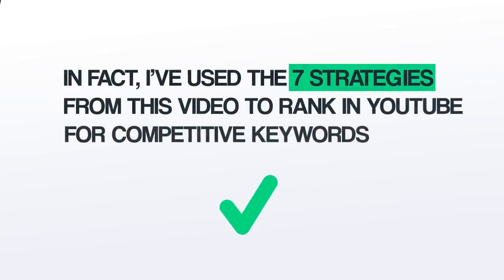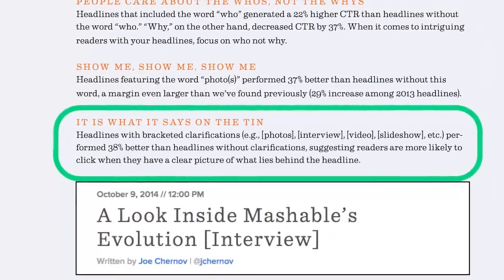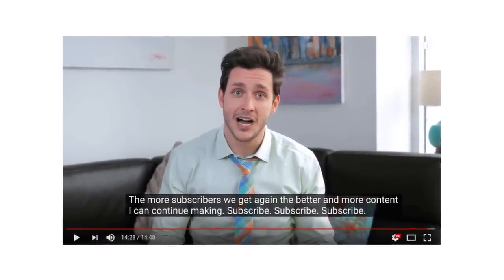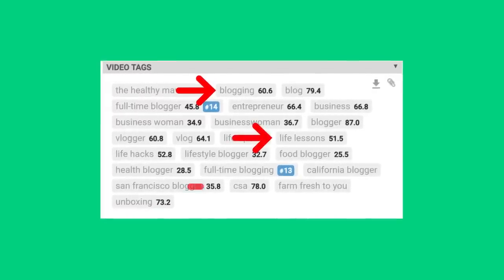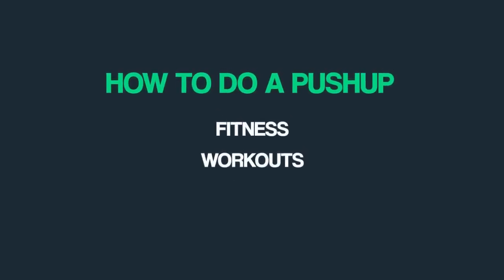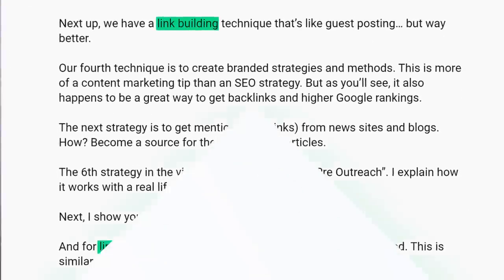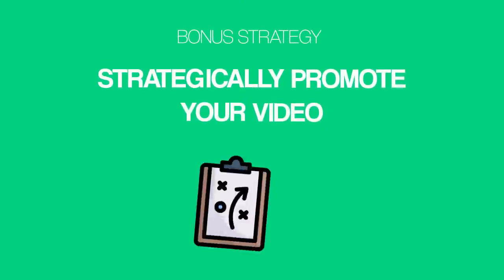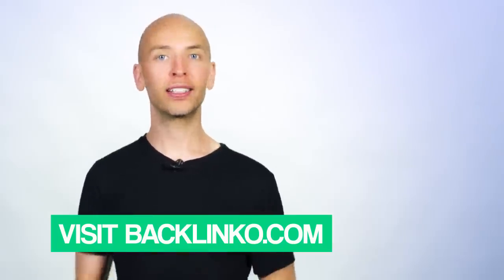How to Rank YouTube Videos (7 NEW Strategies)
In this video you’re going to learn exactly how to rank videos in YouTube.

Here are the YouTube SEO strategies that I cover in the video:

First, you’ll learn how to improve your video’s organic click through rate (CTR). In my experience, CTR is an underrated part of YouTube’s algorithm. And in this step I show you how to give your CTR a nice little boost.

Next, I’ll show you how to get more comments and likes on your video. Not only are these important for building up an audience on YouTube and growing your channel, but they can also help with video SEO.

The next YouTube SEO strategy you’ll learn about is called “Video Embeds”. This is a simple strategy that can help you rank YouTube videos.

Next, I talk all about tags. It’s no secret that tags are important for YouTube SEO. And I show you exactly how to optimize your videos the right way using strategic tags.

Finally, I show you how to improve Audience Retention and Watch Time: two critical YouTube SEO ranking factors.

In the end, you’ll have a handful of tested strategies that you can use to rank you videos in YouTube.